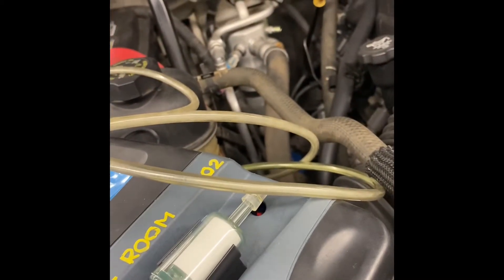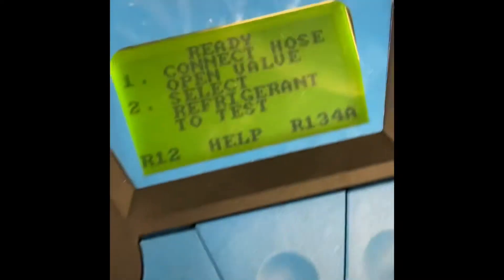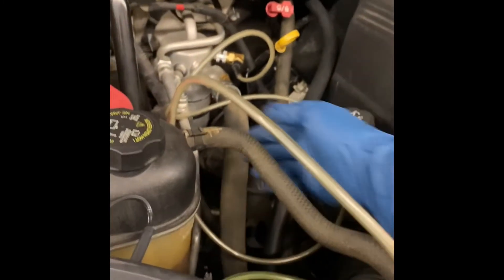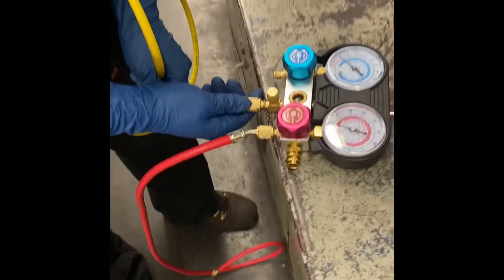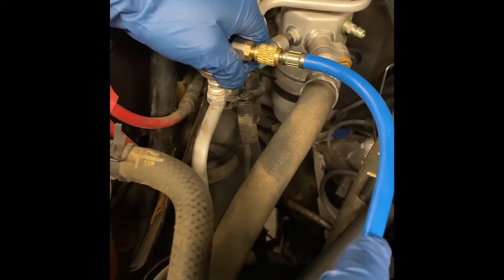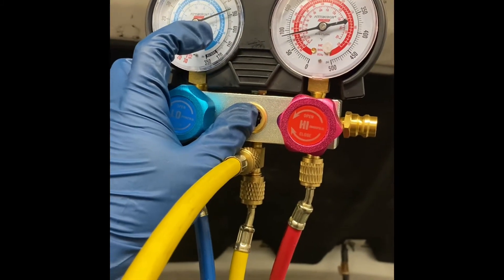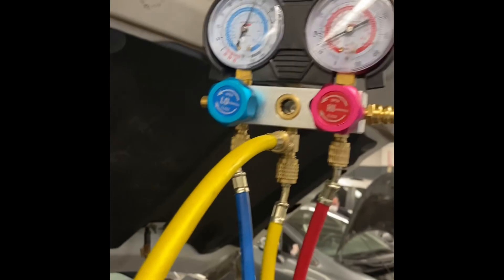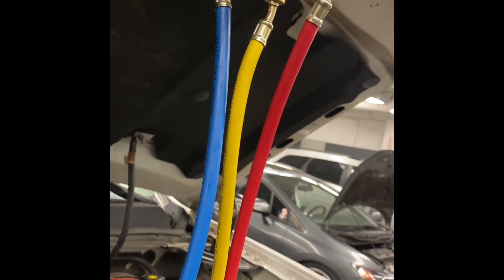How to read and uses a R-134a gauges and identifier